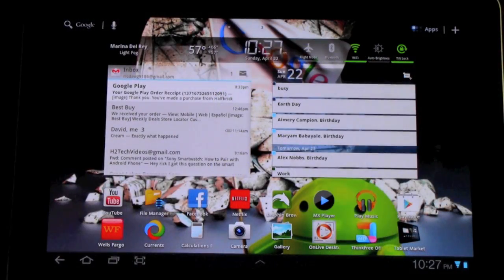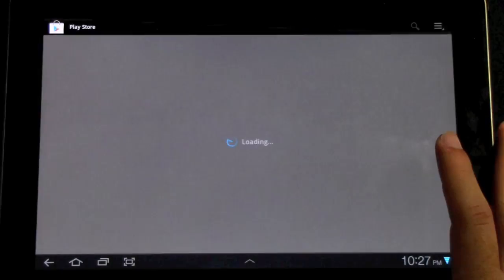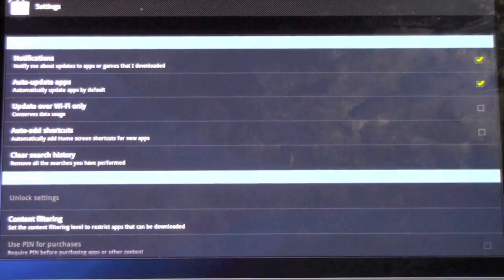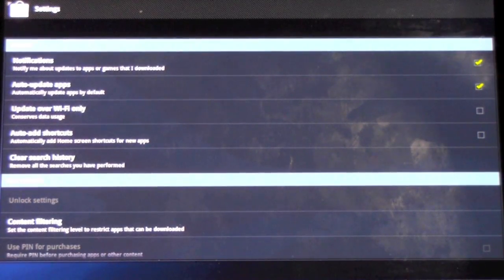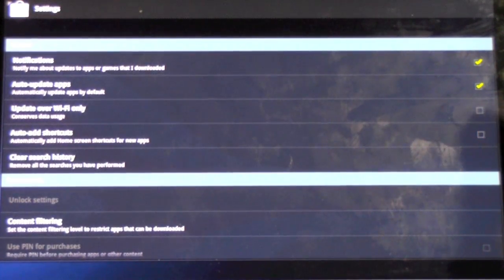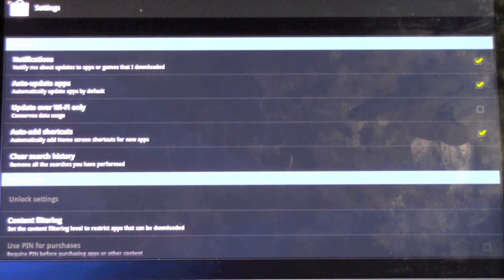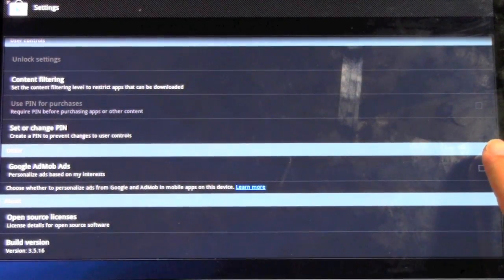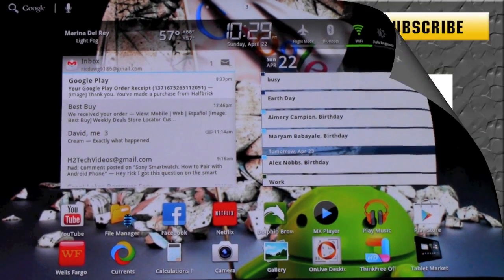How to Setup The Google Play Store (Android Market)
I have many of my friends and acquaintances not know how the Google Play Store should be set up so here you go.